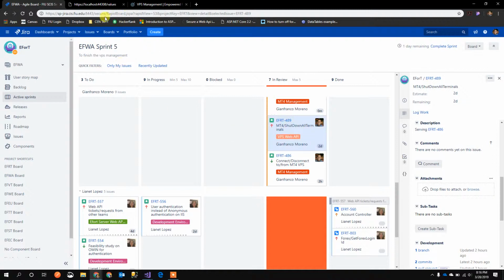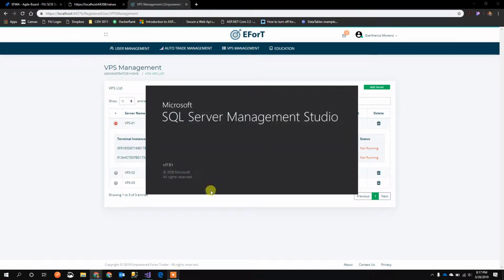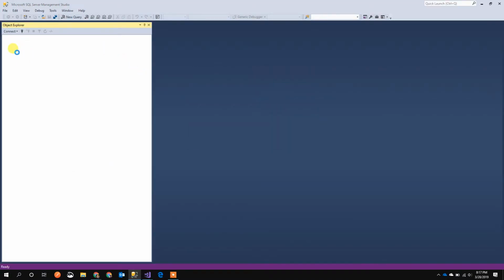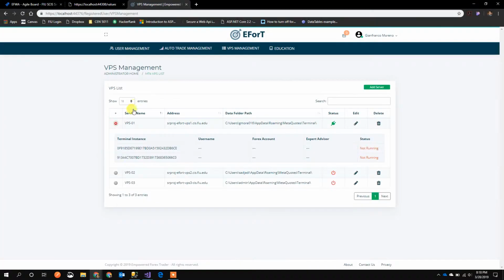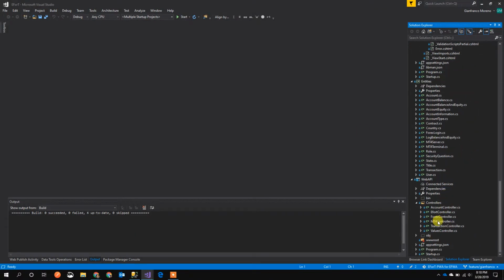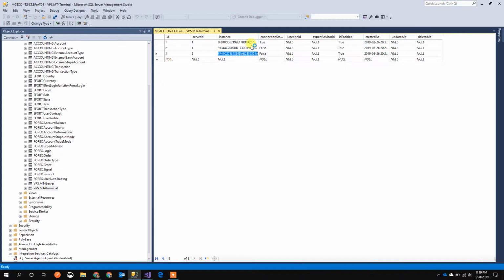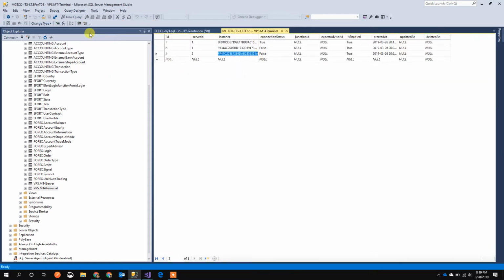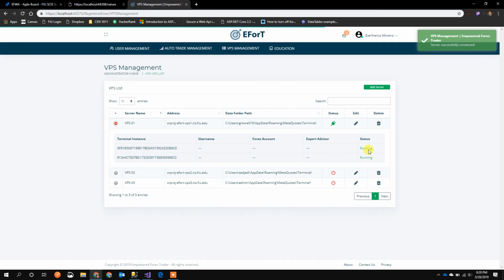MT4 ShutDownAllTerminals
EFRT-489